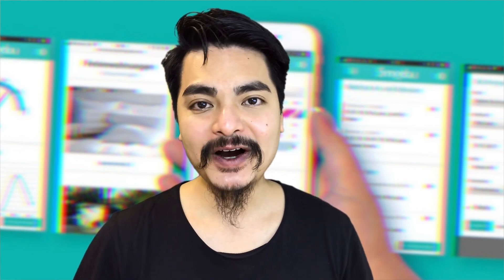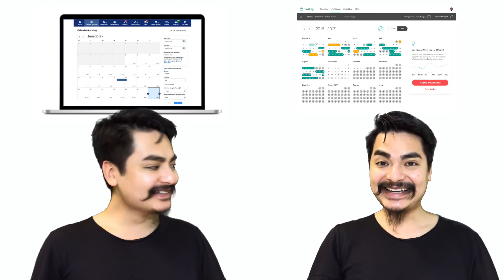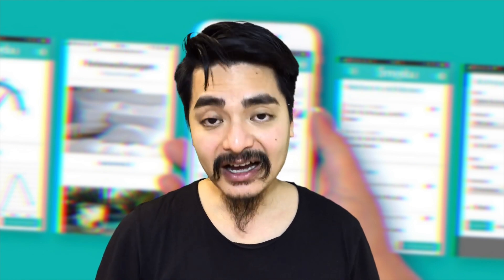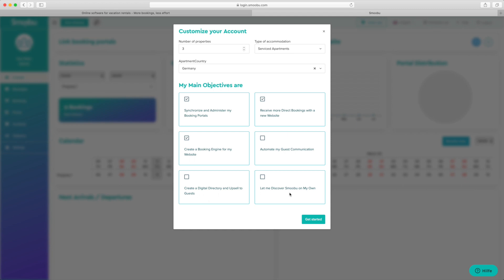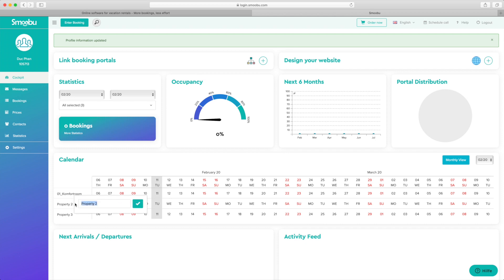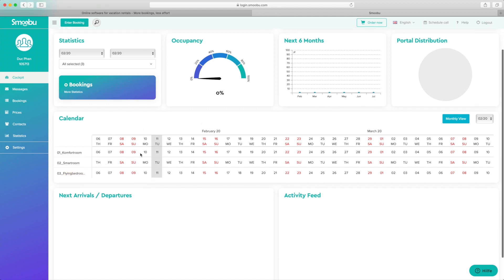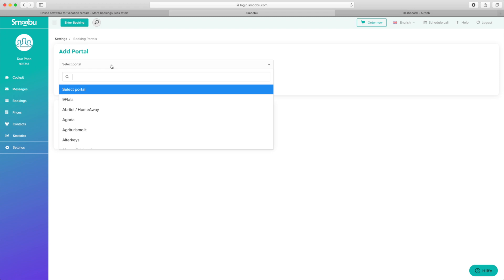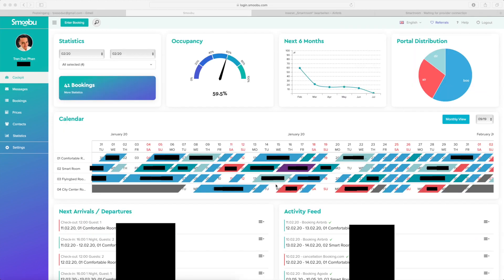How to synchronize booking and airbnb calendar with smoobu